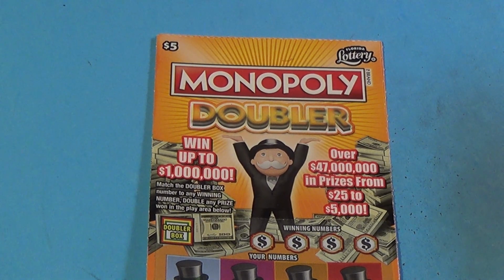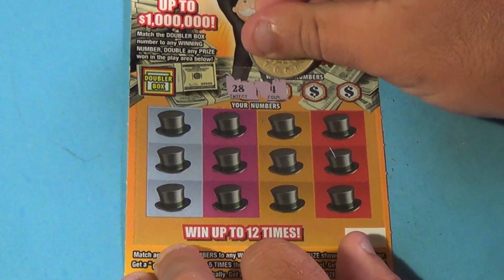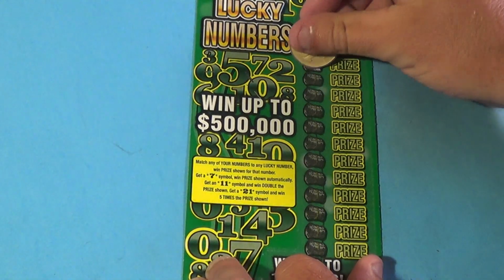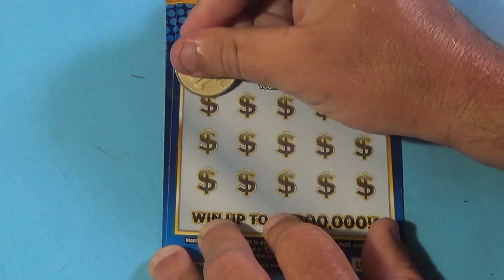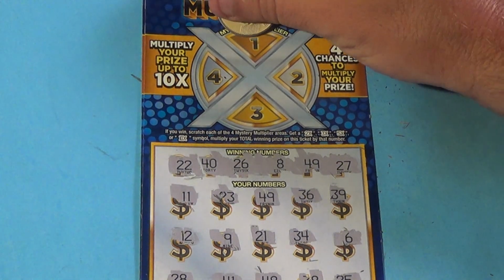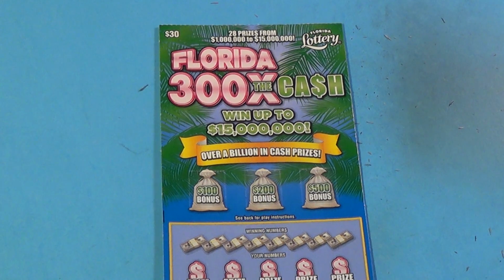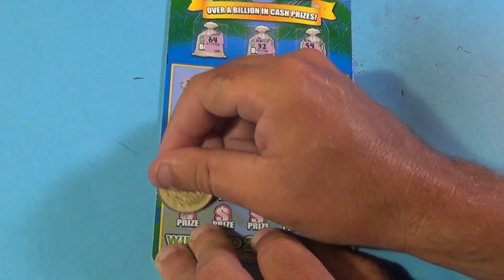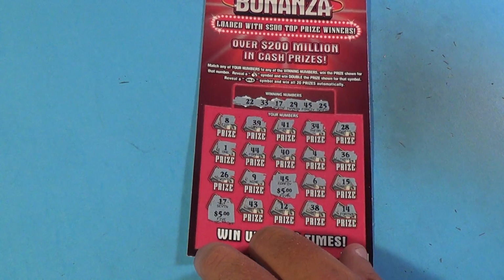SAT. BIG GAME 102: MONOPOLY LUCKY NUMBERS MYSTERY MULT. 300X FL Lottery Scratchers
Florida Lottery scratch off tickets featured:
   $5 Monopoly Doubler (3)
   $5 Lucky Numbers (3)
   $10 Mystery Multiplier (3)
   $30 Florida 300X The Cash
      $10 $500 Wild Cash Bonanza